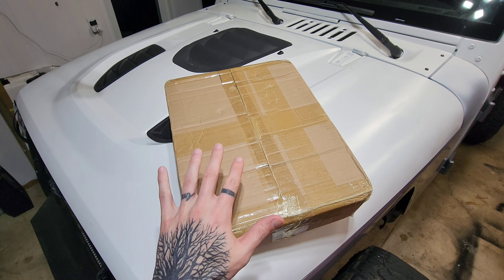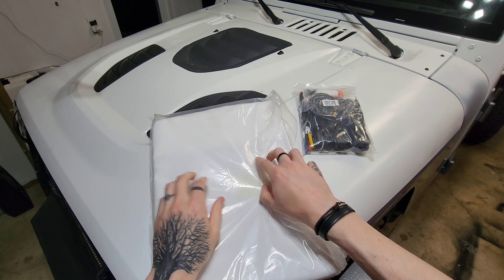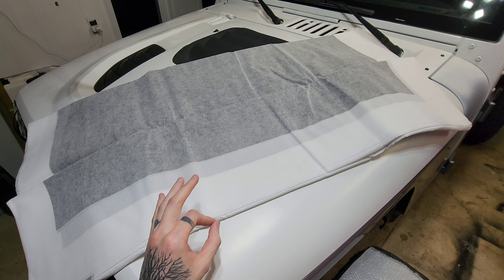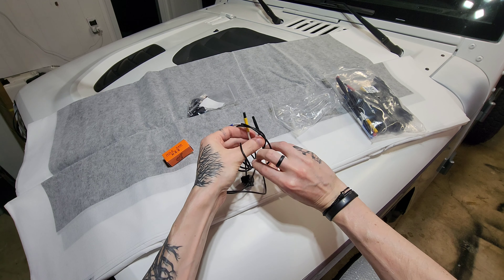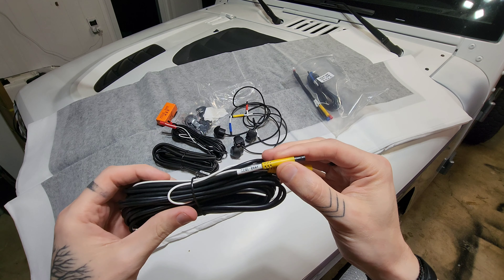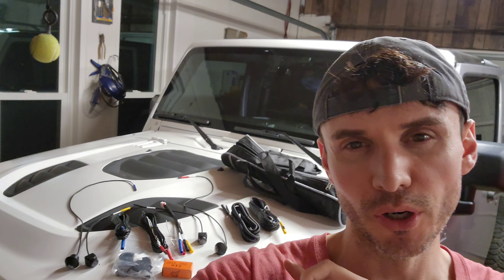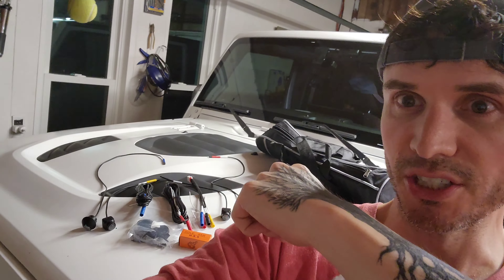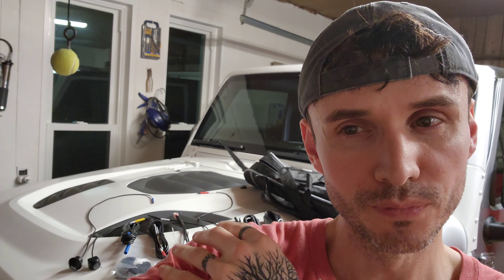Joying 360 degree surround view camera system - unboxing & overview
In this video I go over the brand new Joying 360 degree surround view camera system & I give my thoughts on what this can do.

I think it will help me off-road for those days I don't have a spotter to guide me.